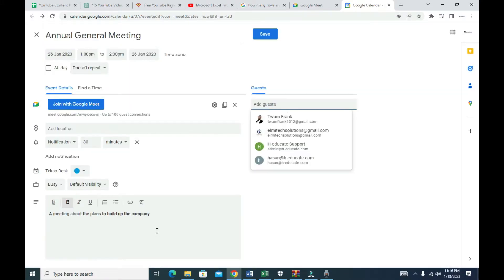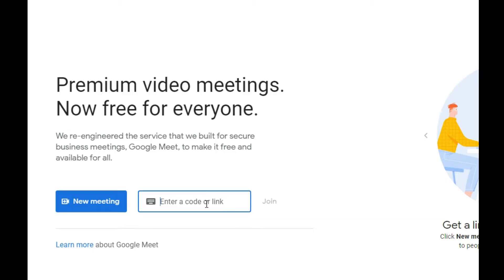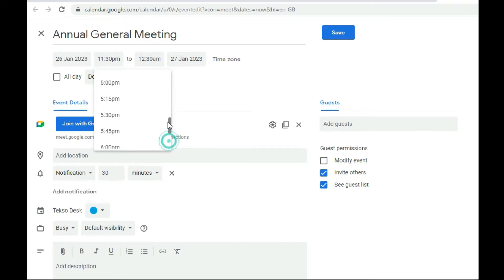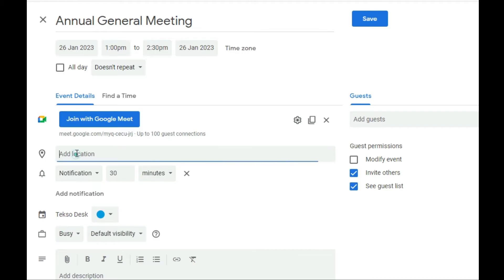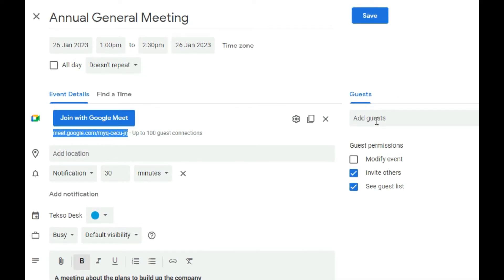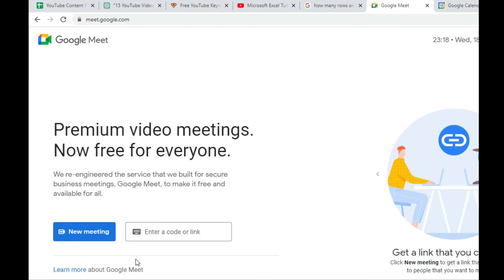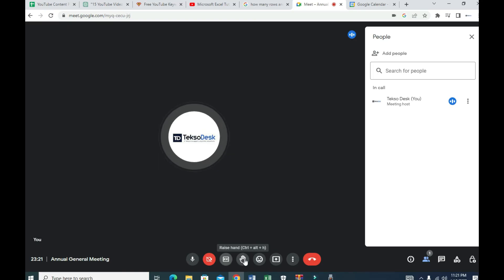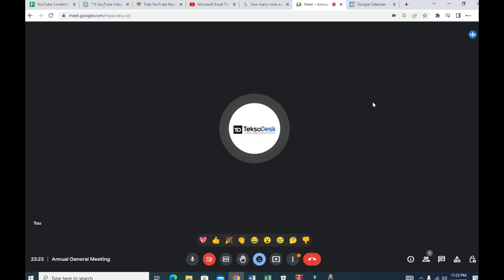Google Meet Tutorial- How to Schedule and Host a Meeting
In this video, learn how you can schedule a future meeting in Google Meet. Google meet is a cloud base conference platform that can help you to host a meeting for lectures, team work and collaboration.

Take advantage. Join our Free Digital Literacy Program. Register Free

We are very dedicated to helping individuals, corporate organization and business to grow their Knowledge skills in Technology and also to  make impact, change lives of people by building them up with Digital Skills that can change their way  of living. Kindly Fill the Form Below to Join.